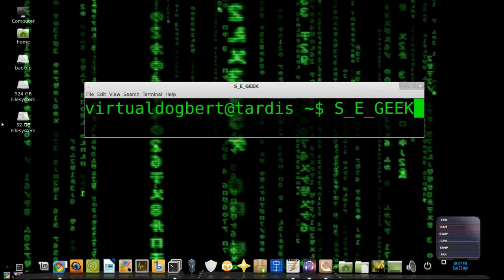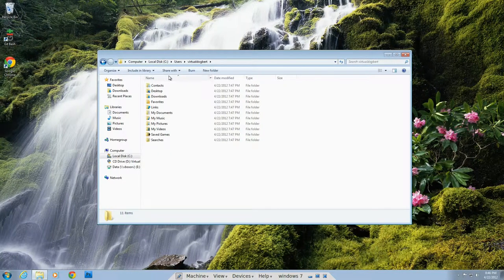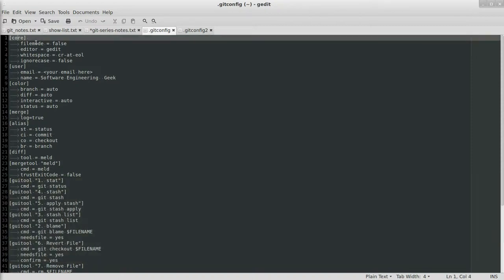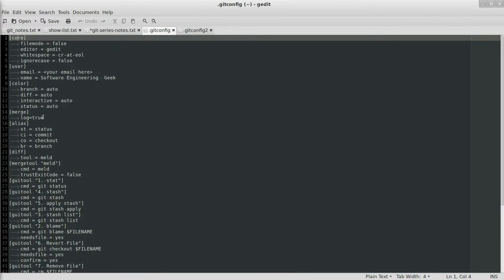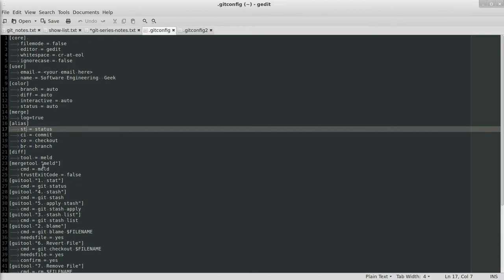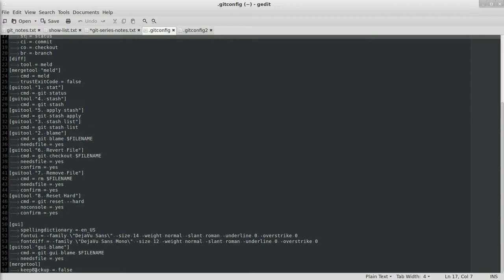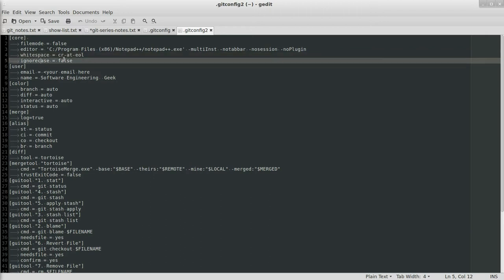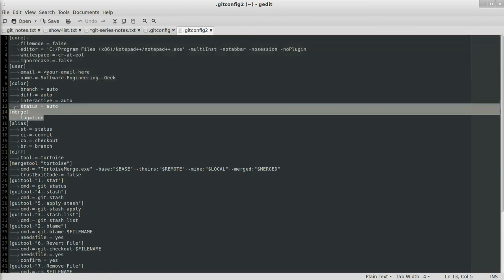SE GEEK Episode 5 Git Setup (bit)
In this episode I show you how to setup git, before you start using it.